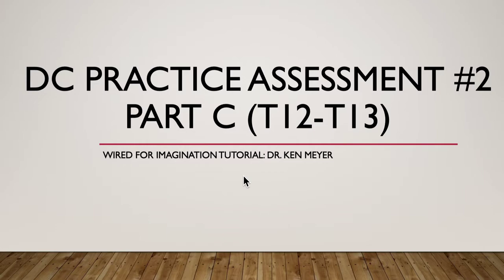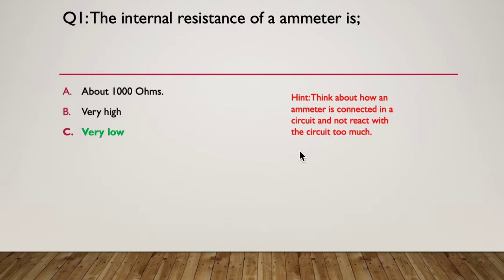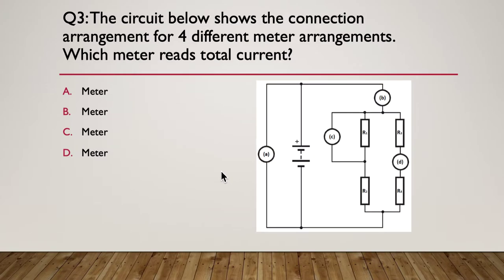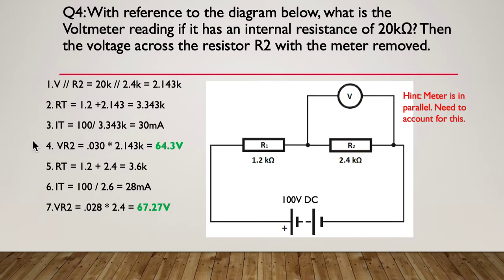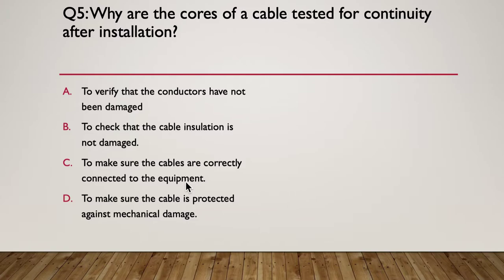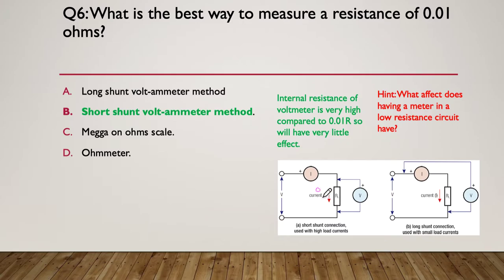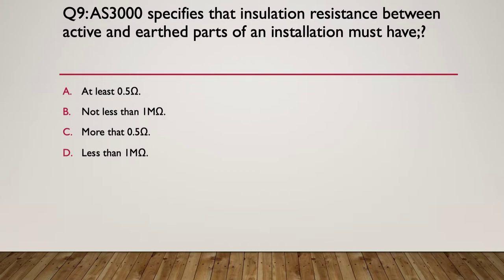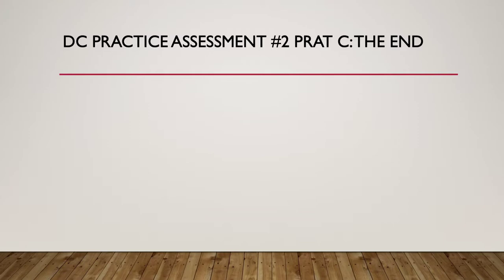DC Assessment 2 Part C Complete Ken Meyer